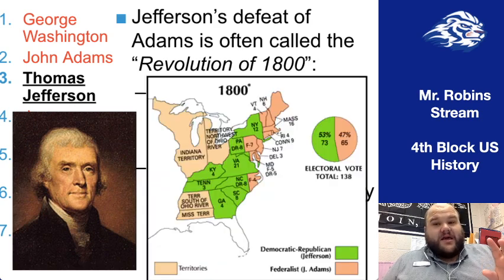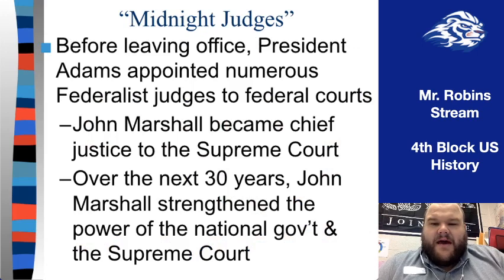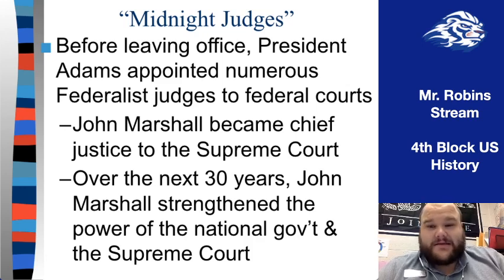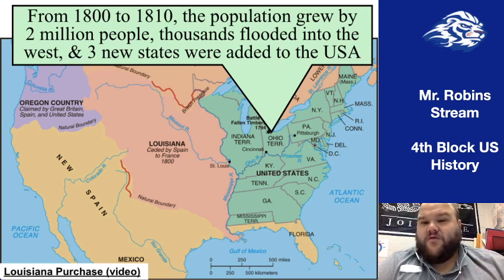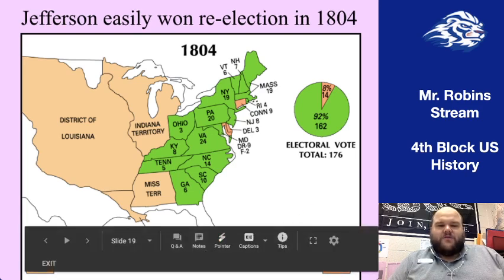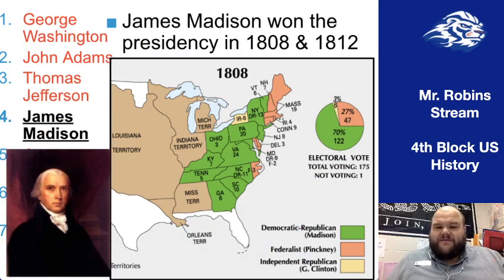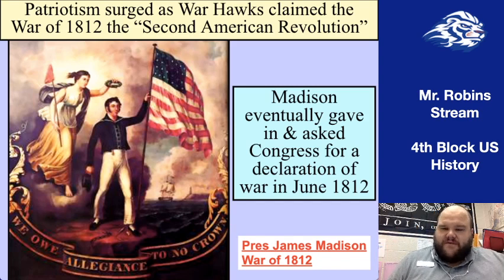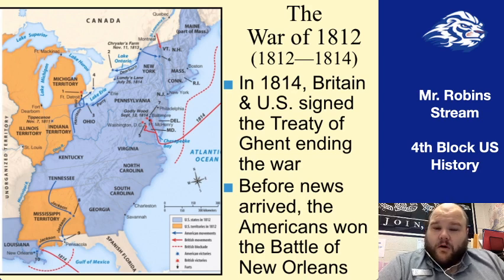US History 2020: Unit 4, #1 Notes - Jefferson and Madison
In this video, Mr. Robins discusses the presidencies of the third President, Thomas Jefferson, and the fifth president, James Madison. Included is the controversy over Marbury v. Madison, the Louisiana Purchase, Jefferson's Embargo Act, as well as more on the ongoing fight between Britain and France and how this influences Madison to begin the War of 1812.